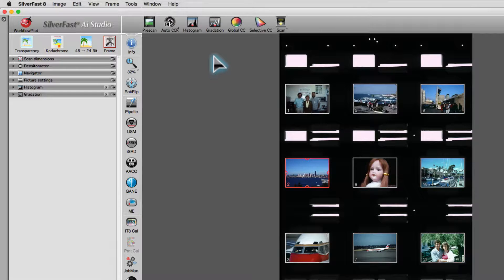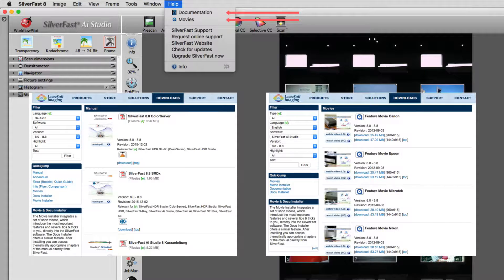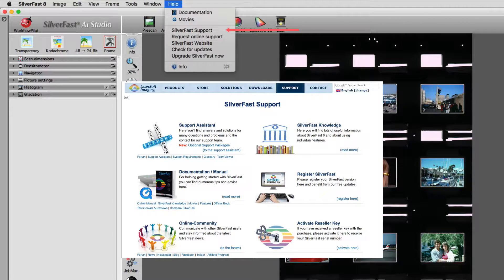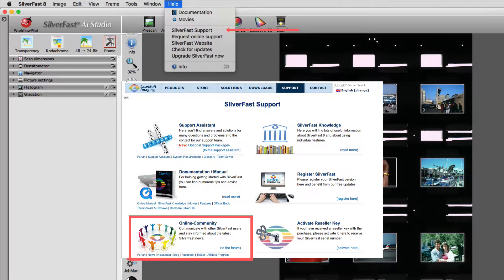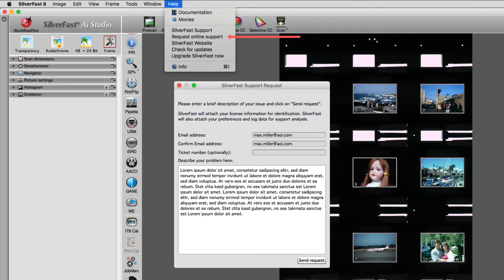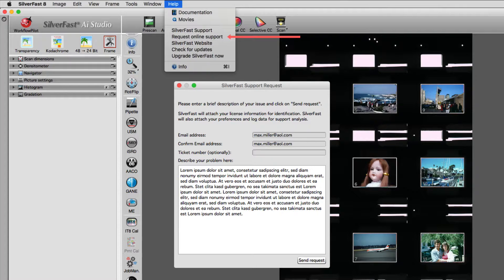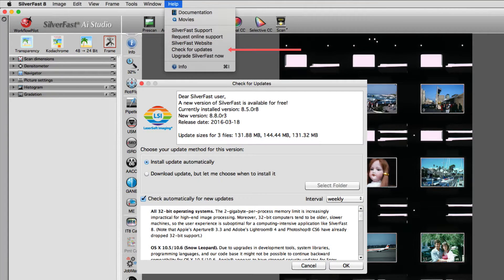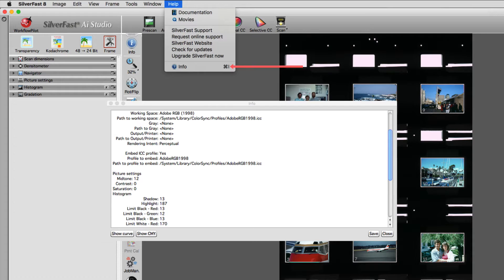SilverFast 8 - The Help Menu (English)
This video explains the entries of the SilverFast 8 drop-down Help menu.